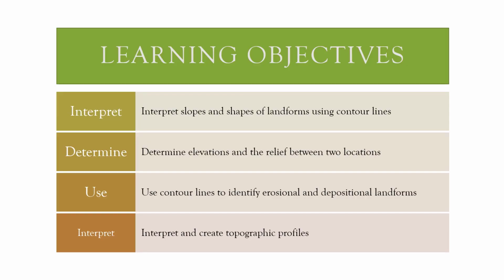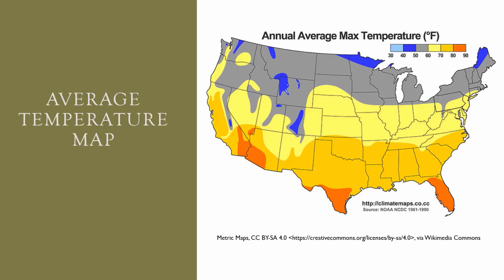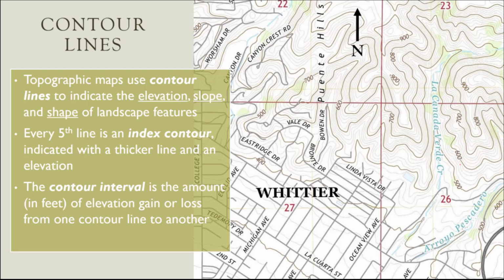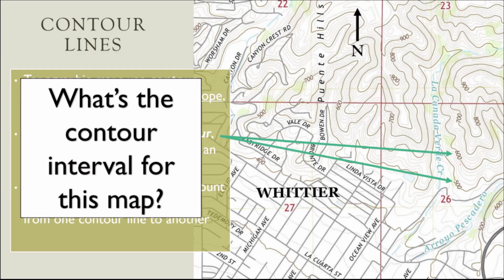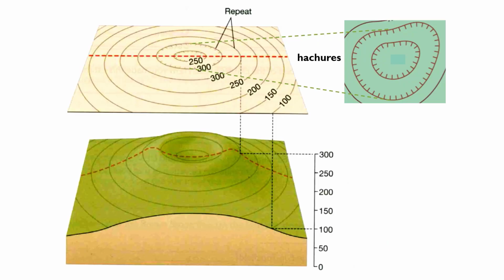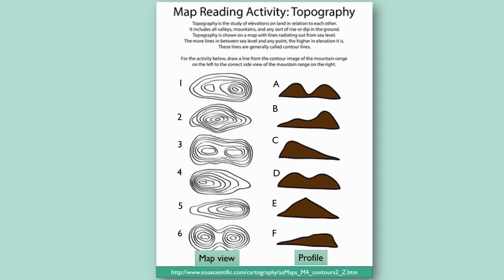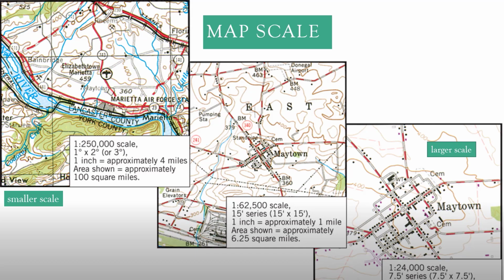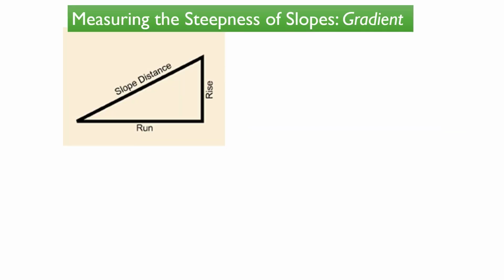Topographic Maps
A brief overview of topographic maps, reading contour lines, and calculating gradient.